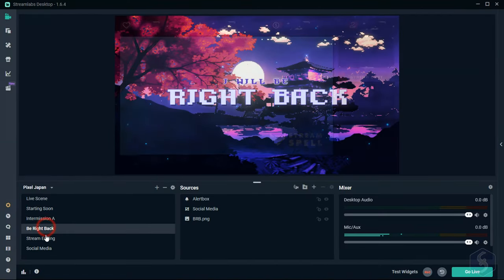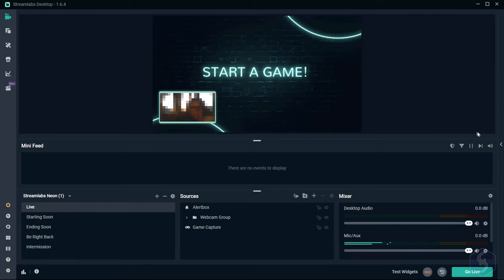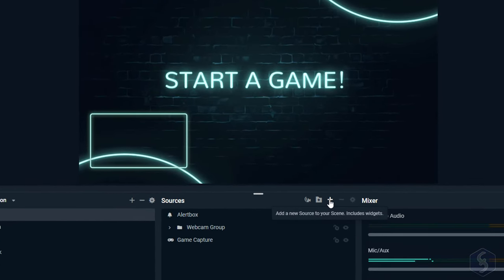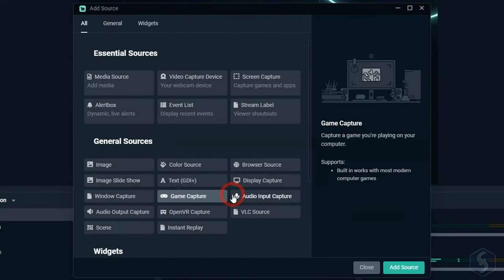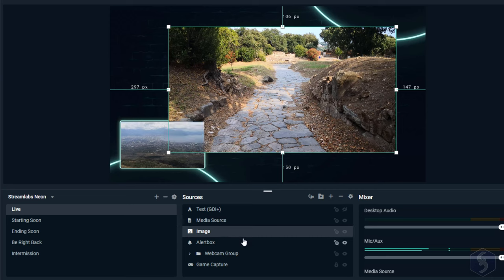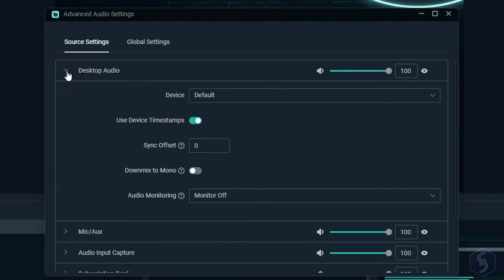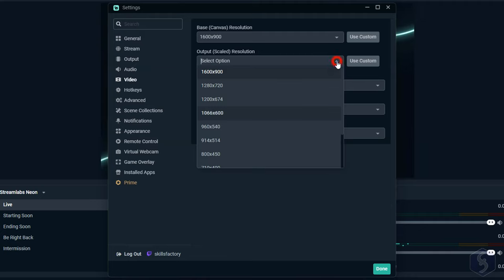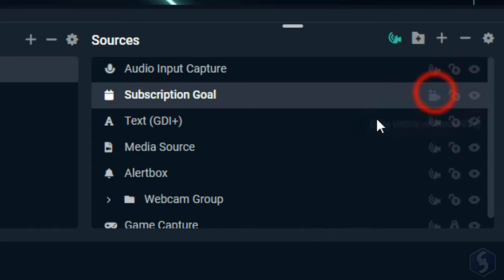Streamlabs OBS - Tutorial for Beginners in 9 MINUTES! [ COMPLETE ]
Learn everything in 9 mins with this Streamlabs OBS tutorial (2022) or Streamlabs Desktop tutorial (2022)! Getting started, basics.
Enable SUBTITLES if you have trouble at understanding the narration. Leave feedback if you can!

Learn everything in 9 mins with this Streamlabs OBS tutorial (2022), also called Streamlabs Desktop. This is also valid as Streamlabs OBS tutorial 2023.

⭐️TIMESTAMPS
00:00 Introduction
00:35 Guided Configuration
01:00 Interface & Layout Editor
01:56 Project Theme
02:48 Visual Sources
04:48 Manage Sources on Preview
05:24 Widgets & Alertboxes
06:28 Audio Sources
06:53 Manage Sources
07:19 Adjust Settings
08:20 Streaming & Studio Mode
08:48 Start Recording
09:10 Toggle Selective Recording

Streamlabs Desktop is one of the best free OBS software you can use to record and stream with the maximum quality and control over your content. Manage all your audio and video sources, add your webcam, video content and even entire complex scenes. It also includes Alertboxes for live events and loads of features (such as Mini Feed and Chat) fully compatible with Twitch. Discover this amazing software and all its features in just 9 minutes!!